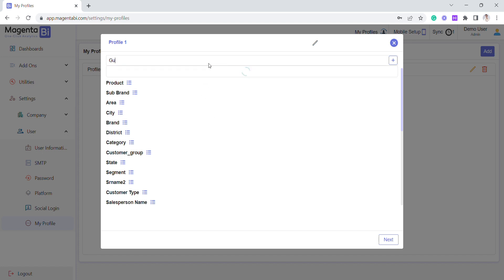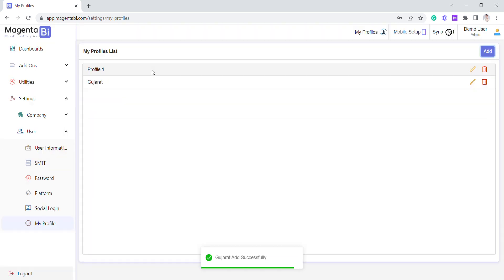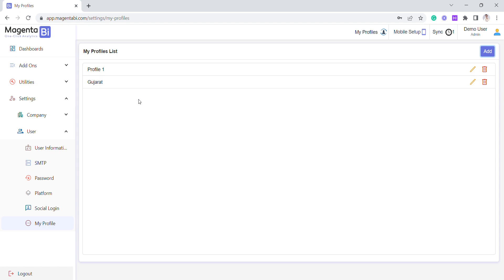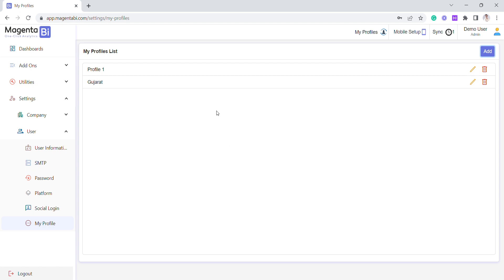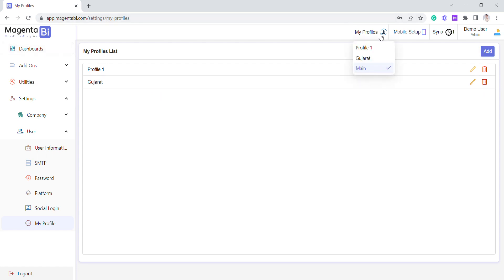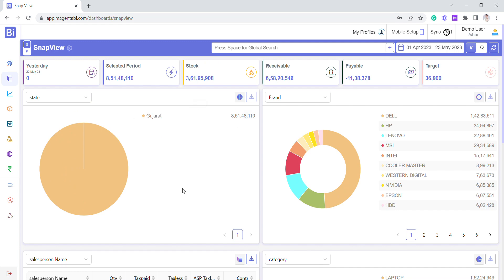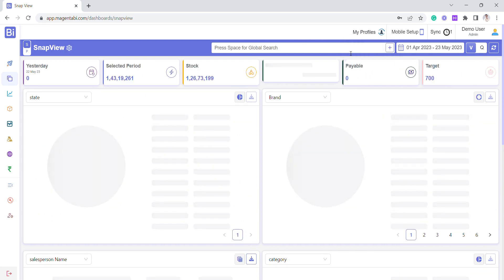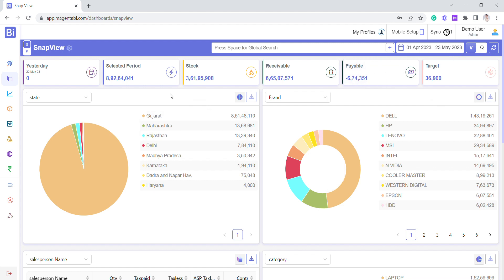How and Why of setting multiple profiles in Magenta BI